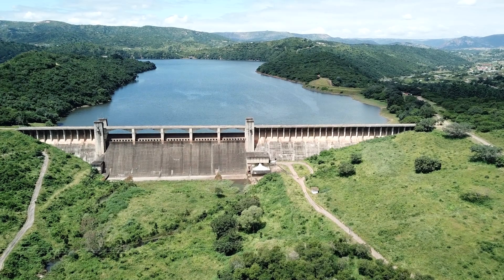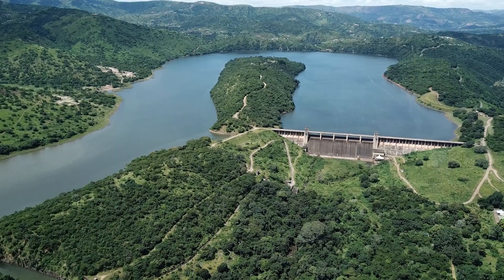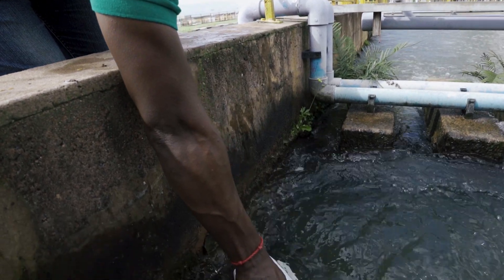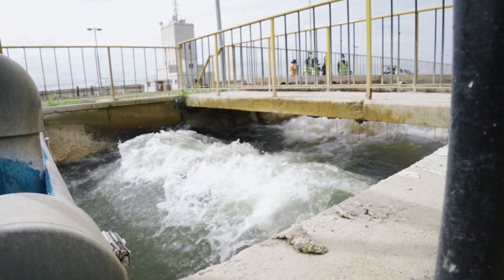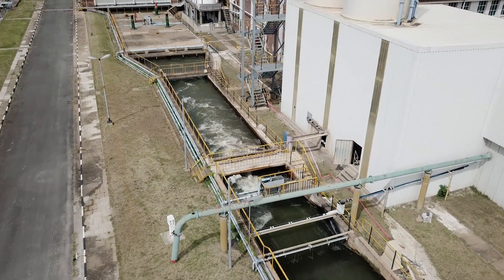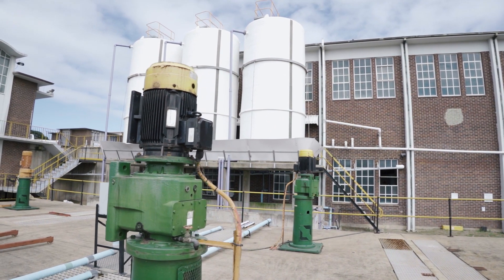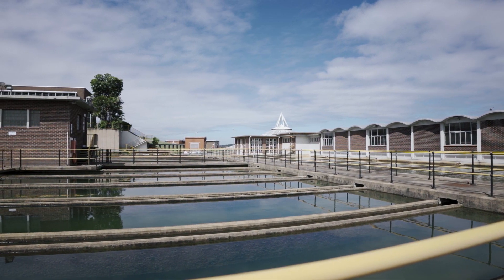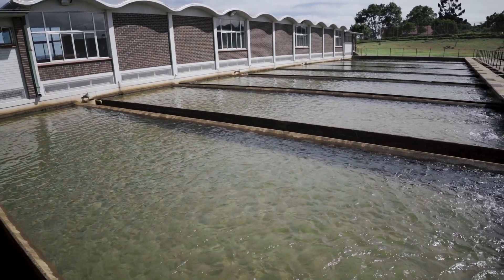Water Purification Process | Umgeni Water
Water Treatment Process Overview